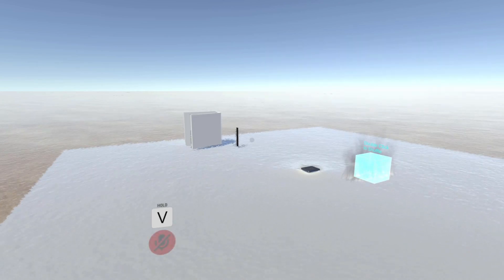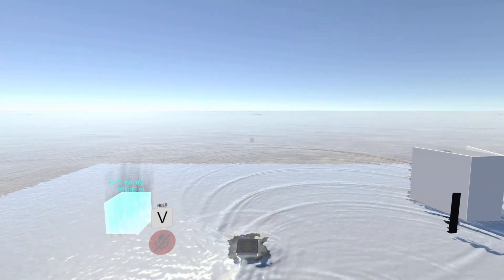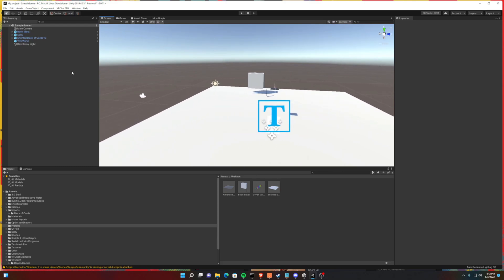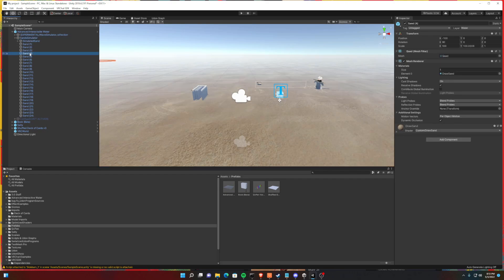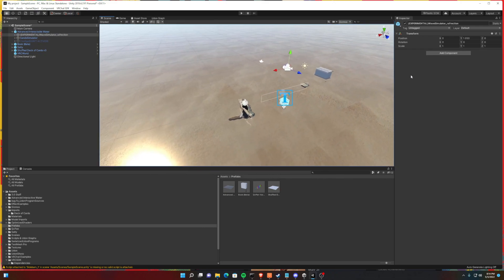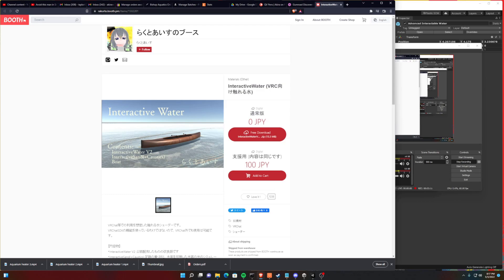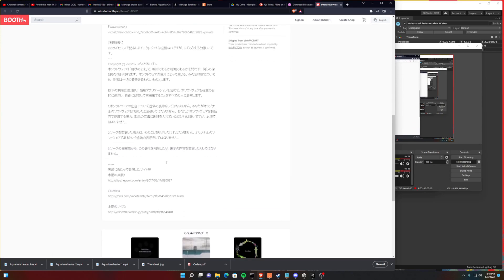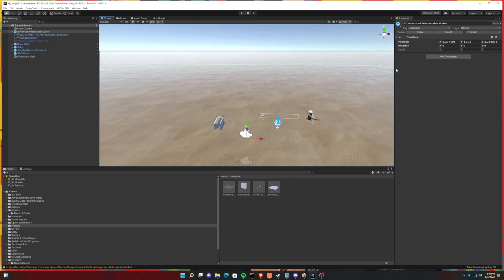The BEST water in VRCHAT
VRCHAT world building with the VRCSDK3 Udon kit. This series will be designed for beginners. I will try to cover every step from start to finish of each vrchat world creation tutorial. The goal of the videos is to allow users to follow and recreate the functions being demonstrated in a step by step manner when making a vrchat world.